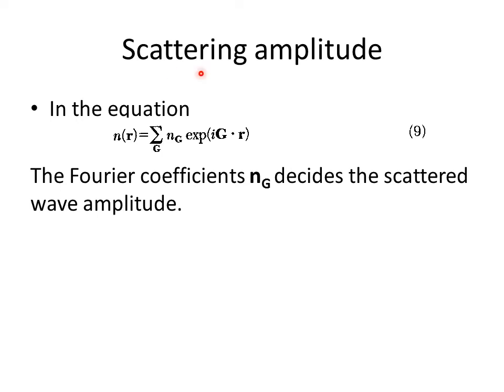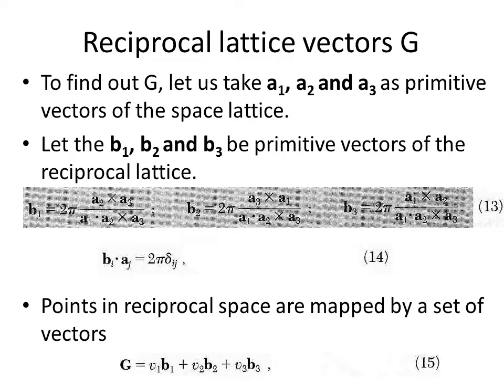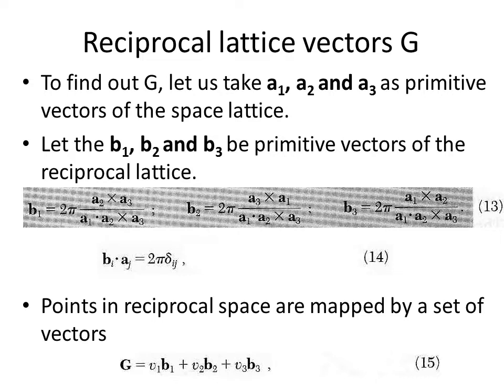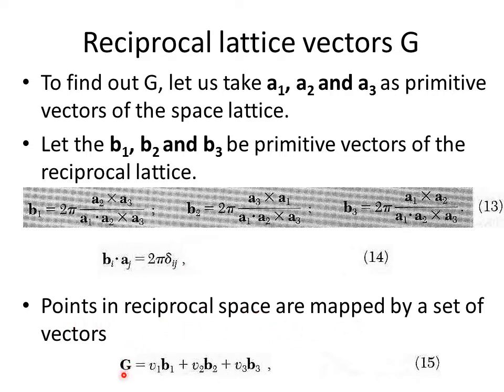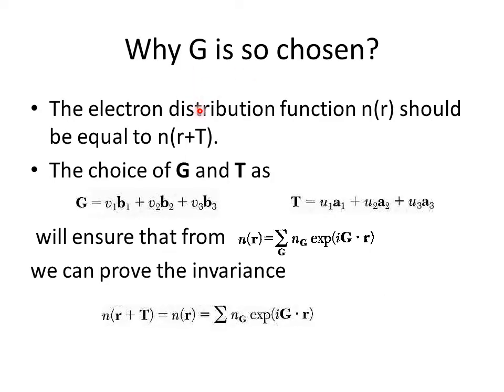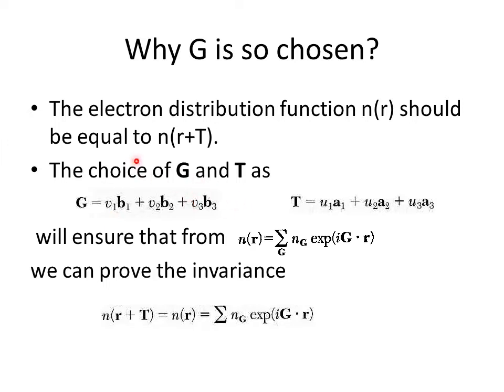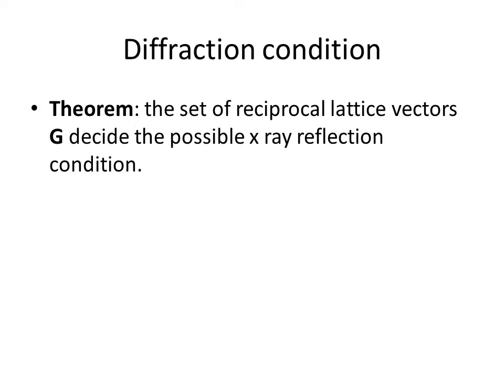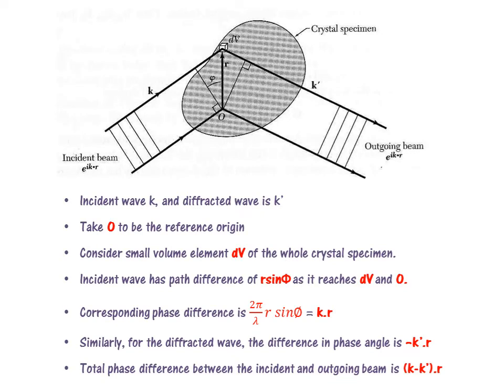Scattered wave amplitude 2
Analysis of how xray scattered intensity from a crystal depends on direction and electron distribution in the crystal lattice-part 2